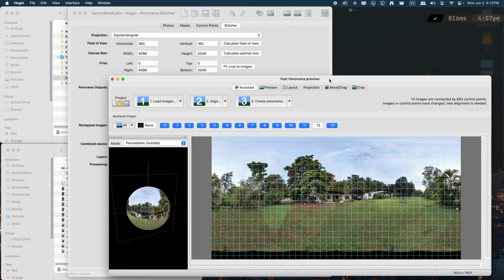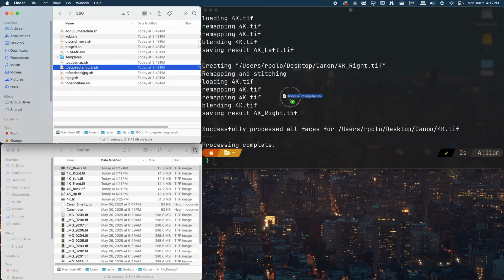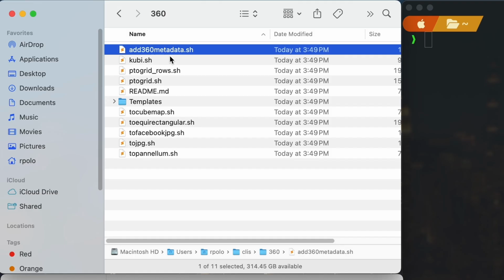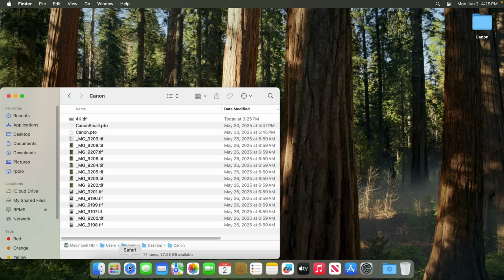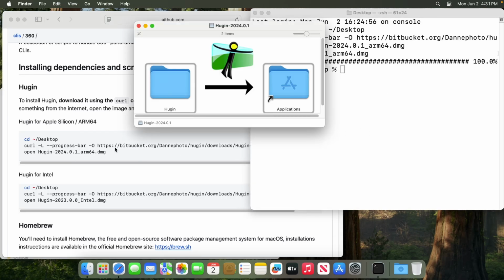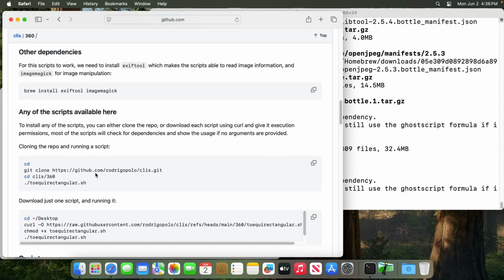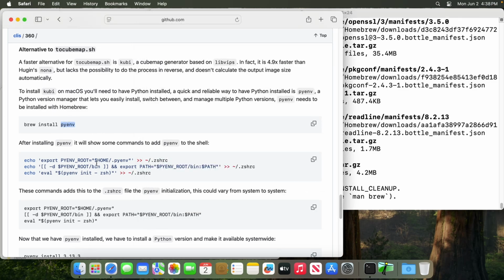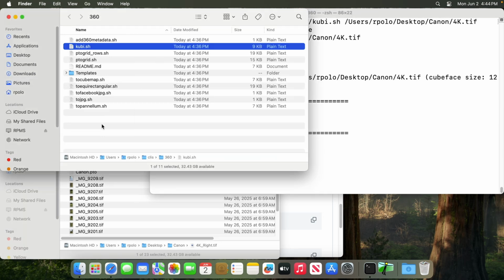360 to Cubemap & Back – Fast & Easy